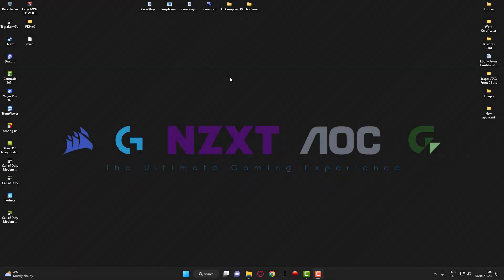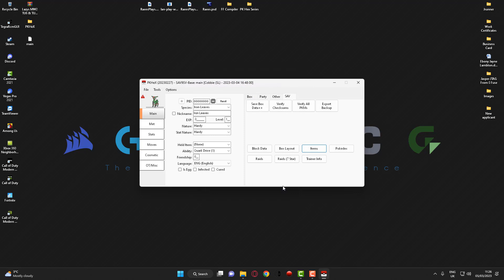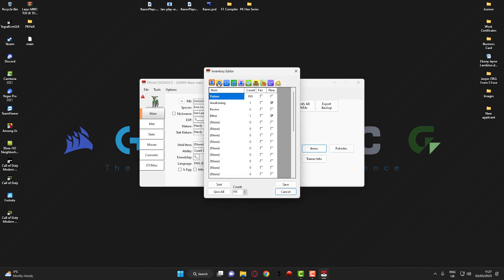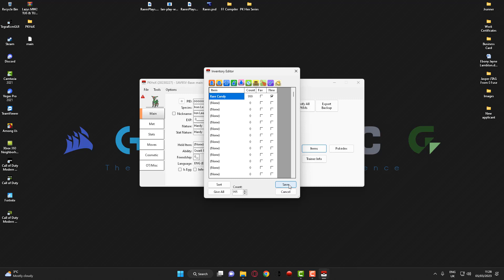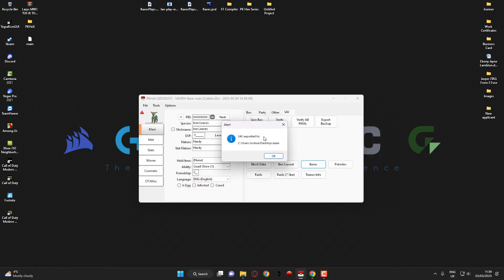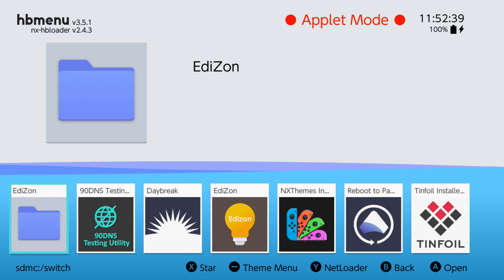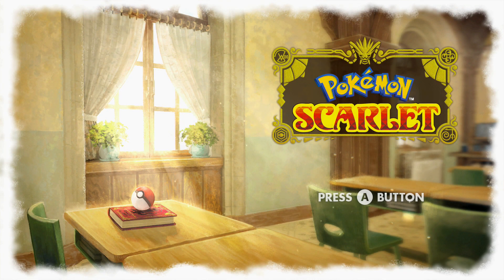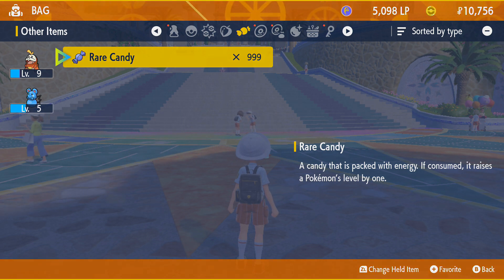PKHeX Series Episode 2 : Editing & Adding Items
Welcome To The PKHeX Series Episode 2 In This Episode I Will Be Showing You How To Edit And Add Items Into Your Inventory Within The Game

⬇️Add Me On Discord For 1 To 1 DM's And Help⬇️
🌏switchbrew

⬇️PK-Hex Game Save Editor⬇️
All Links Can Be Found In The New Server